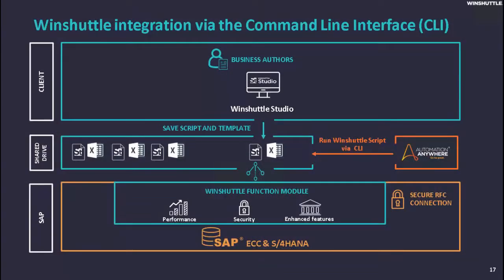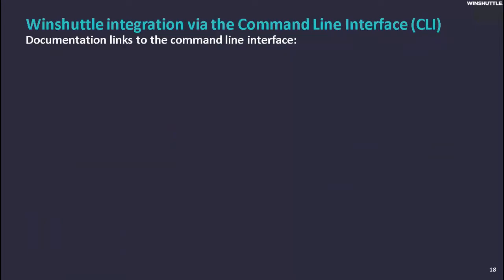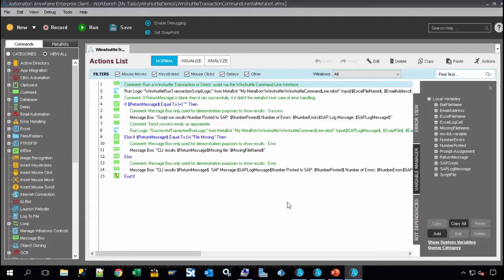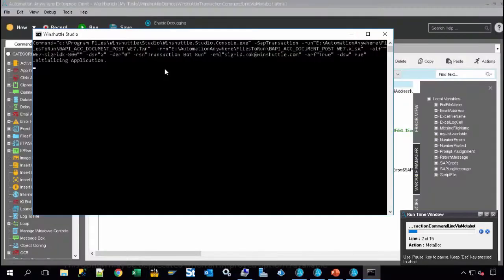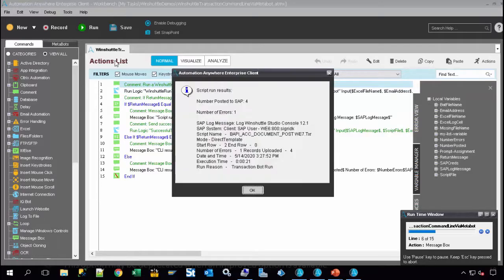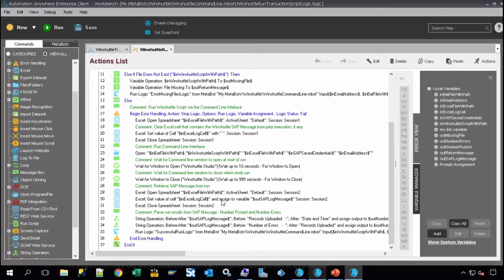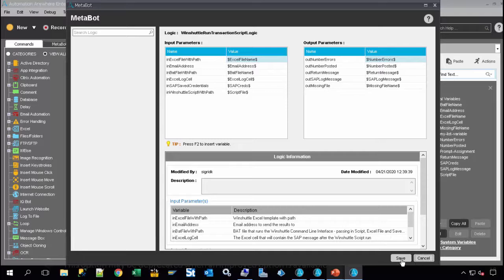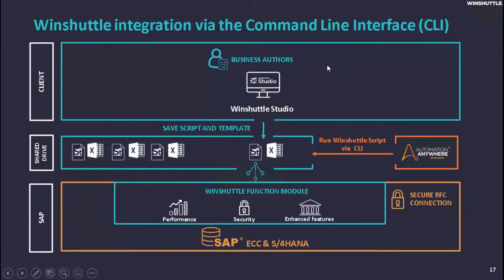CLI Metabot Transaction | Winshuttle Automation Anywhere Demo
In this short Winshuttle demo, learn how you can use an Automation Anywhere Metabot to run SAP automations (aka script) that can be quickly and securely created by business users. It leverages the Winshuttle Command Line Interface (CLI) as one method to perform the execution and highlights the portfolio approach to leverage these two products together to automate SAP processes.